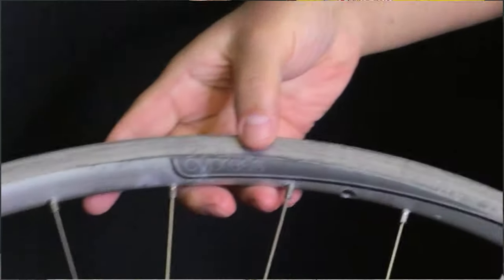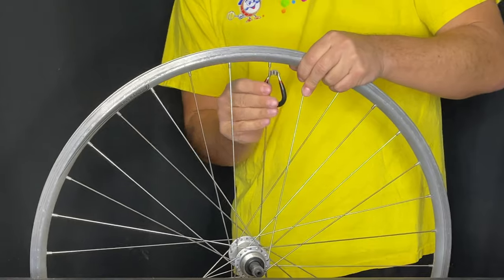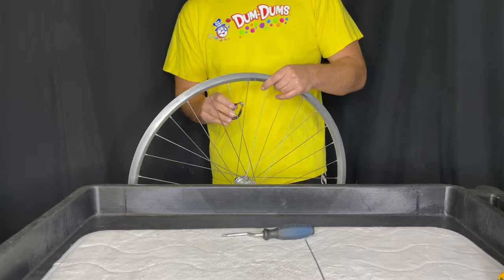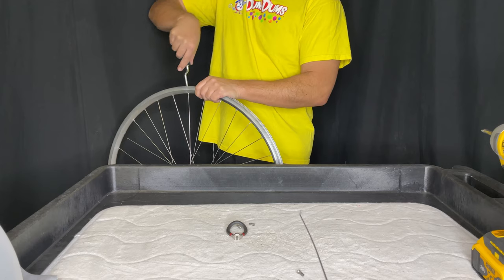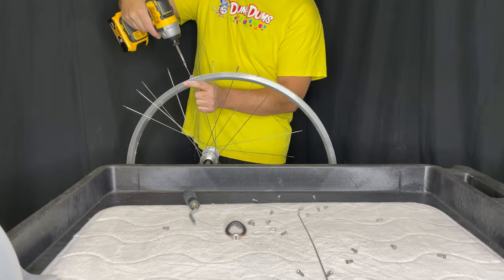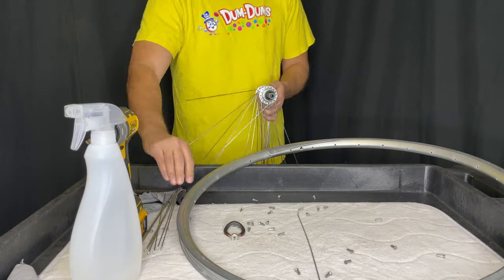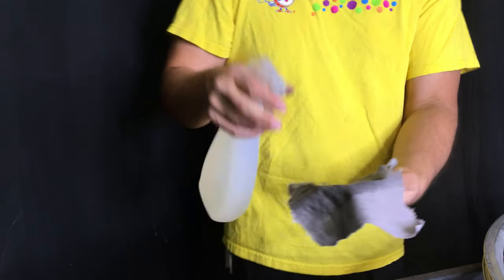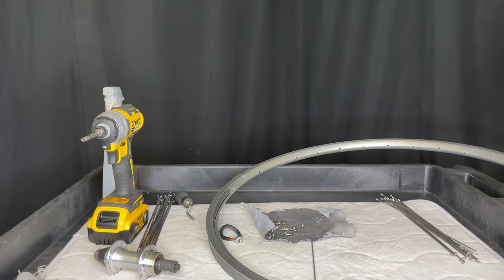I disassembled a bicycle wheel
I removed the spokes from a bike wheel while exploring the difference between a rebuild and a restoration.